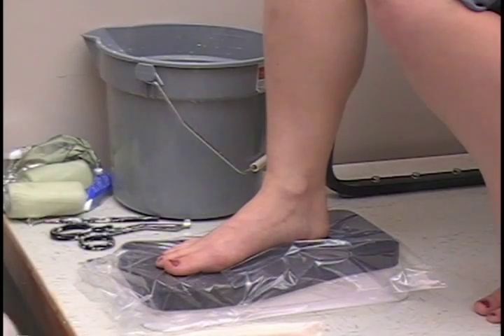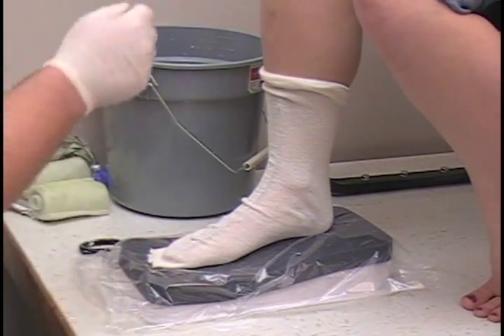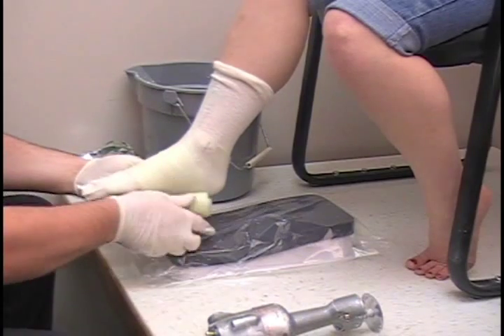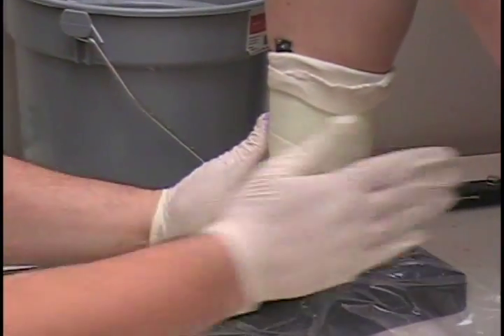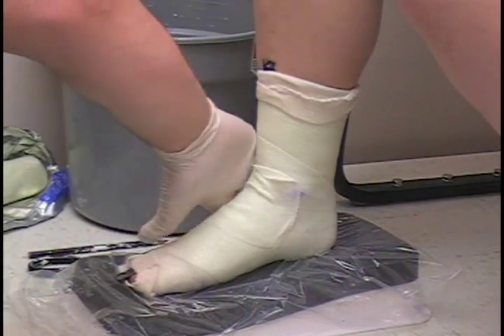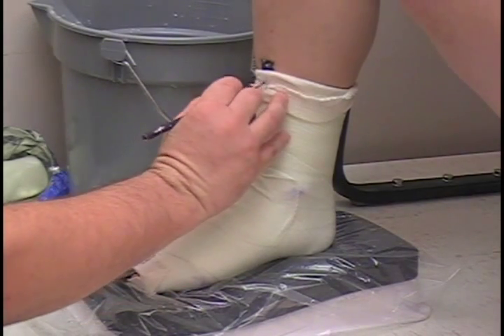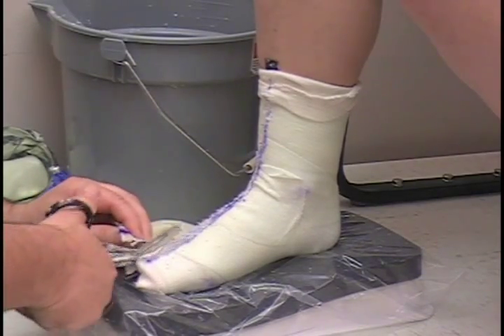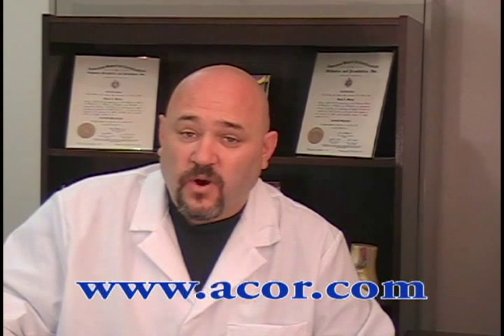ACOR- Custom Gauntlet Casting Using Fiberglass Wrap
This video demonstrates the use of Fiberglass Wrap to cast the foot for a Custom AFO Gauntlet. All techniques are shown in detail, including the use of a cast saw.